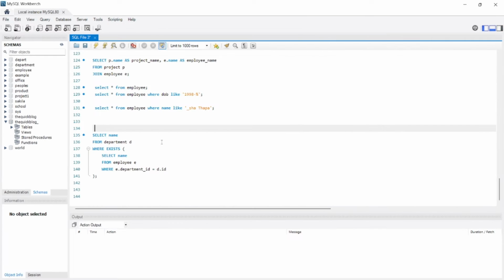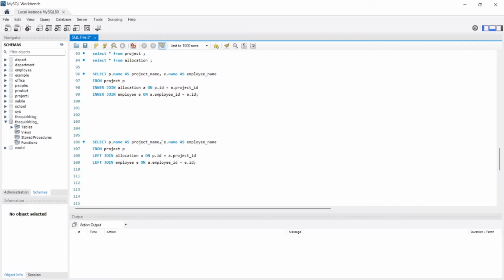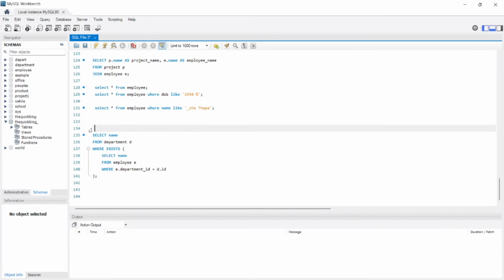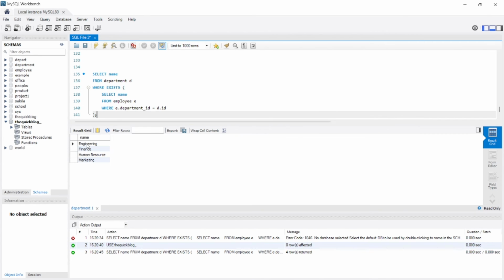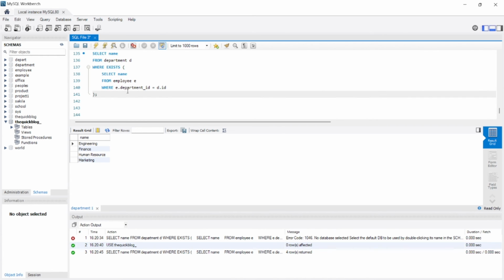MySQL 13: SQL WHERE EXISTS Operator.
This video is part of the MySQL tutorial basic to advanced series. In this tutorial, we will learn about how to use the where exists clause in SQL to verify certain values' existence in another table/subquery.

If you are new to the SQL we would suggest you to watch our previous videos starting from installation (MySQL 01).